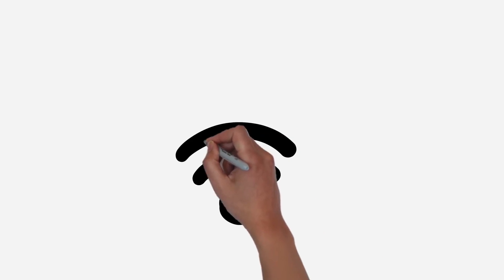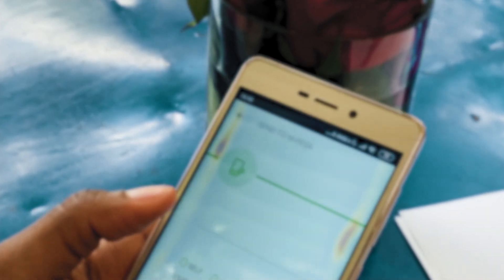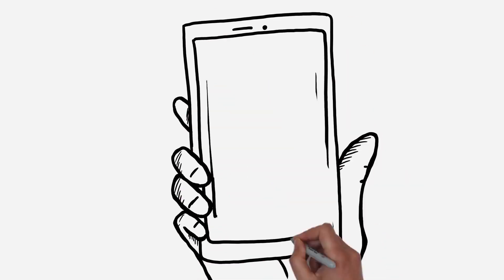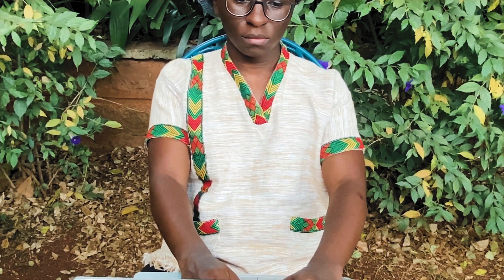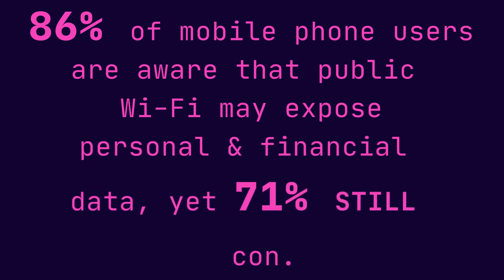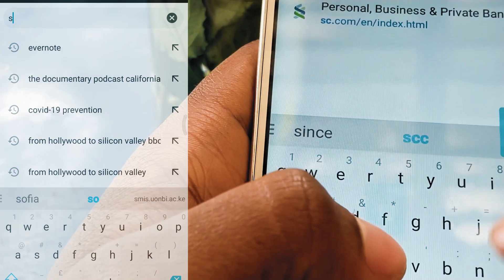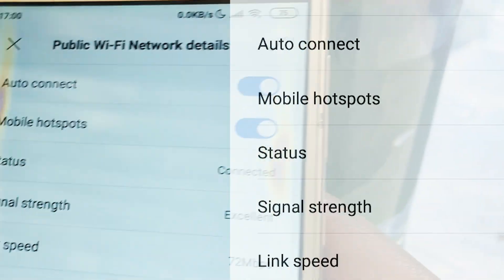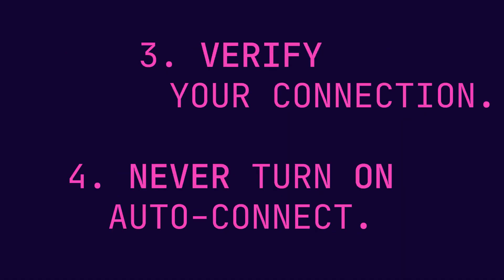Public WiFi Risks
Picture this. It’s Saturday morning and you’re hanging out at your local coffee shop using the free WiFi to catch up on a few tasks you couldn’t quite get to during your busy week. Sounds familiar?

This is typical for many of us, but did you know you might be unaware of some threats lurking in the background on public WiFi while you balance your bank account and sip a hot chocolate?

Lynet Kosgey - Executive Producer
Dr. Chao Mbogho (PhD) - Executive Producer
Mwaniki Nyaga - Director
Mwaniki Nyaga - Editor & Associate Producer
Njoki Kihuna - Voice Narrator
Nyandia Maina - First Assistant Director

This video was shot on a phone while respecting social distancing guidelines.